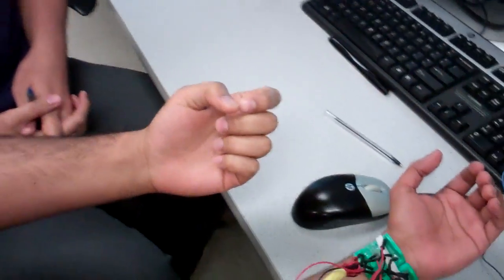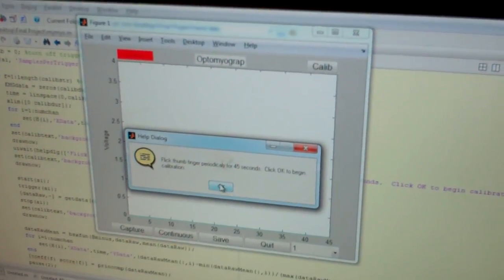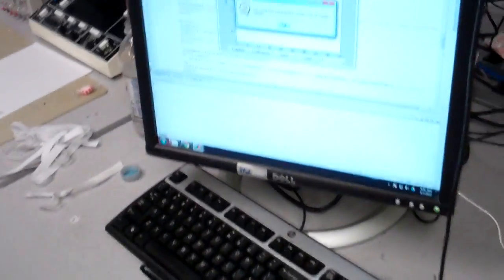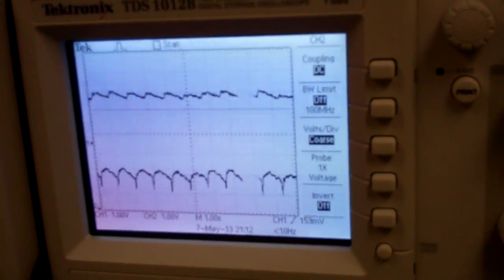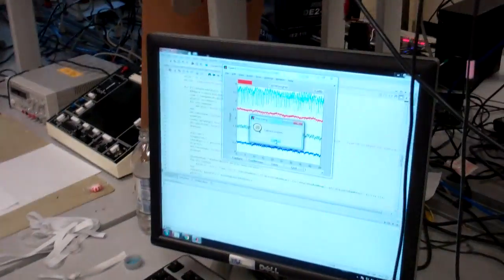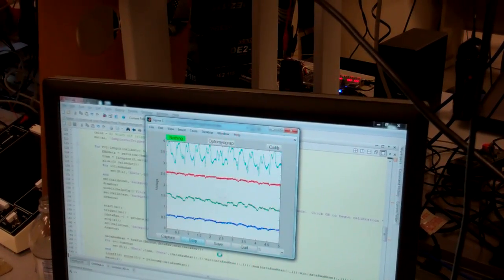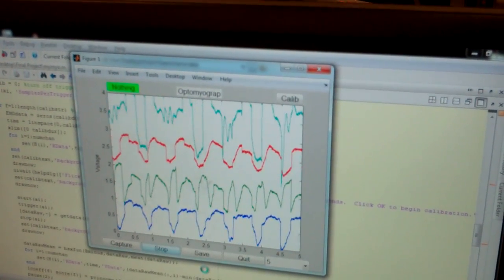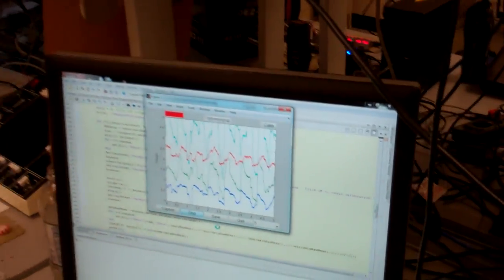optical myograph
The aim of our project is to be able to sense the movement of  fingers, leading to a detection of gestures being indicated by the hand. We aim to achieve this by sensing the change in the absorbance of infrared light by the blood around the tendons. The underlying principle behind our project is that the blood absorbs infrared light and when a muscle contracts, the amount of blood around the muscle is reduced temporarily, which is reflected as a change in the IR absorption of the blood. This data can be used to track muscle movements. The same principle can be applied to regions with Tendon concentrations, which, when under motion, cause a predictable change in blood concentration around them.